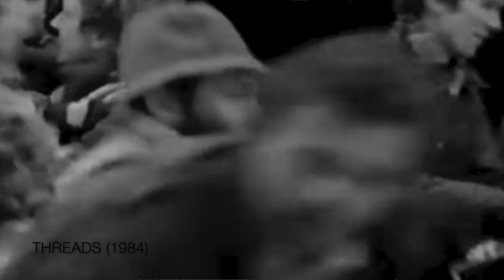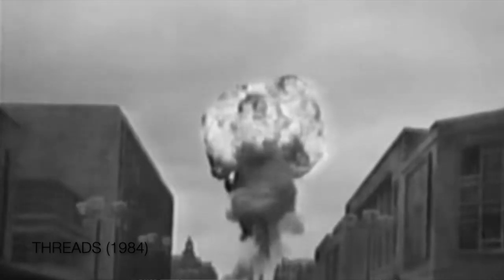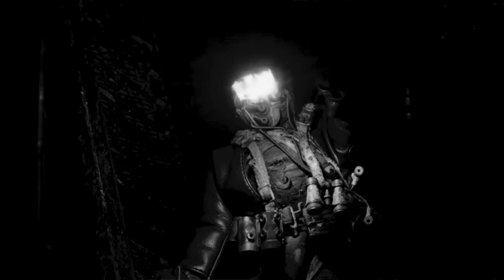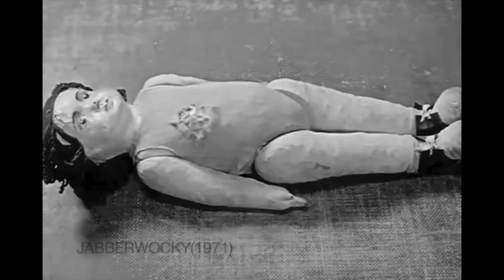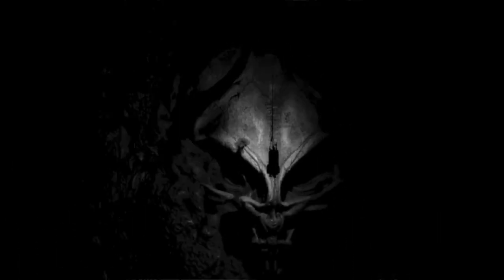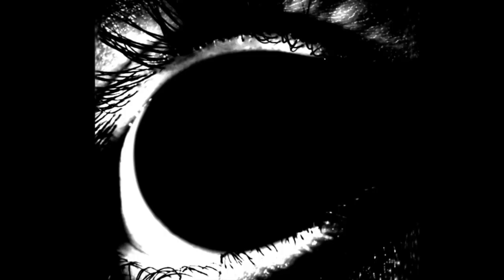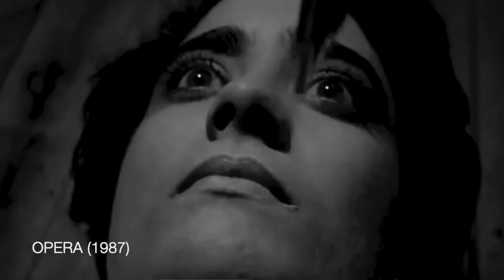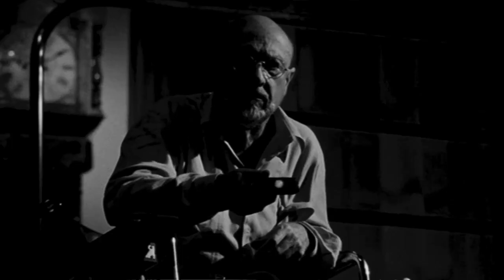Mad God, Resurrection, Phenomena Reviews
Welcome again horror fans. In episode three, I review Mad God from director Phil Tippett,  Andrew Seman’s Resurrection and delve into giallo with Dario Argento’s bug filled Phenomena.

It's much appreciated. For the audio podcast please check it out at the links below or wherever you listen.

Clips:
Threads (1984) BBC, Nine Network Australia, Western-World Television
Mad God (2021) Tippett Studio
Sober by Tool (1993)
Jabberwocky (1971) Kratky Film Praha
The Night House (2020) Anton, Phantom Four Films, TSG Entertainment
Resurrection (2022) Secret Engine, Square Peg, Tango Entertainment
Opera (1987) ADC Films, Cecchi Gori Group Tiger Cinematografica, RAI Radiotelevisione Italiana
Phenomena (1985) DACFILM Rome

Timecodes:
Regular Intro: 00:00
Episode Intro: 00:31
Mad God Review: 05:08
Resurrection Review: 09:24
Phenomena Review: 14:14
Outro: 17:33